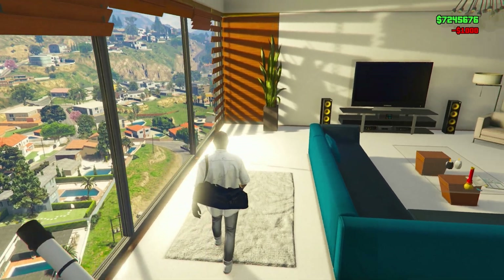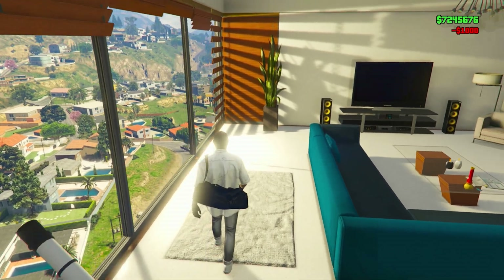*ITS BACK* Clothing MERGE Glitch VERSUS MISSION In GTA 5 Online 1.69! *SUPER EASY*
In this Video I Will SHOW You The NEW CLOTHING MERGE VERSUS MISSION GTA 5 ONLINE! Modded Outfits Merge Workaround And Like Crooked Cop And SUPER EASY